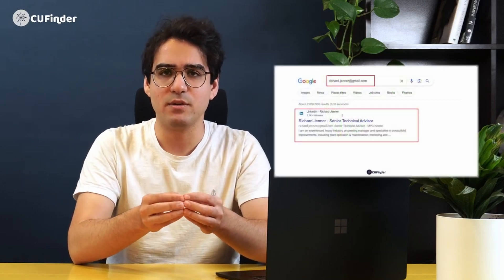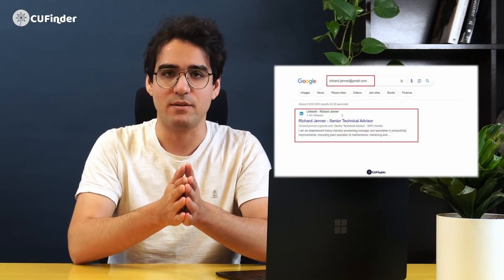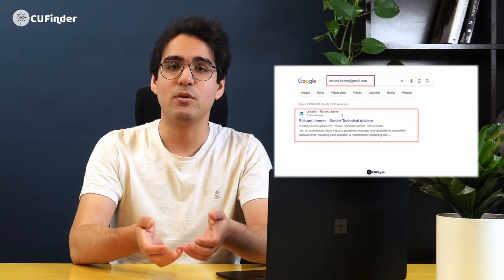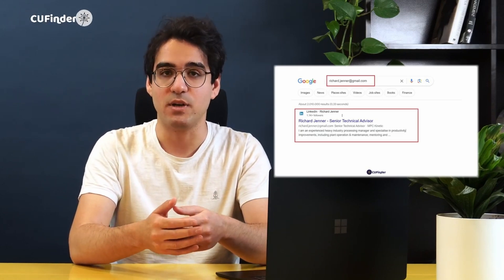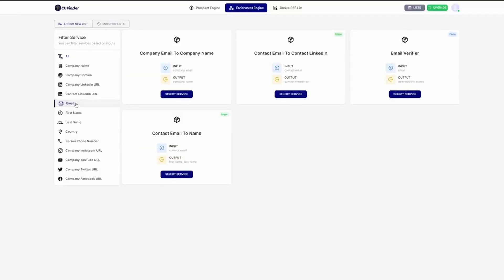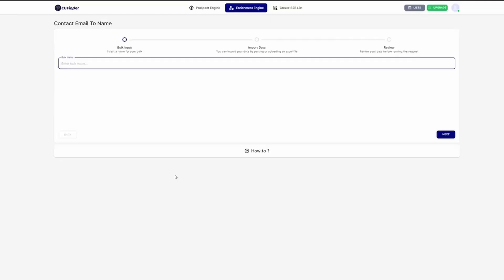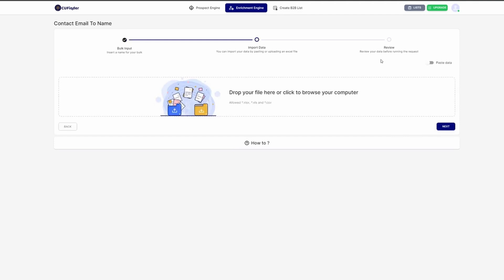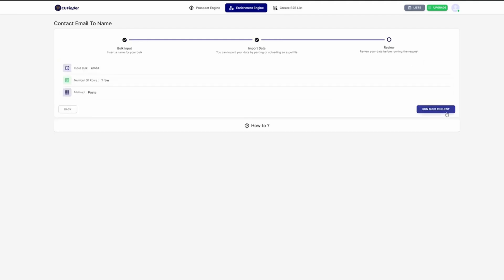How to Find the Owner of a Gmail Email Address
From leveraging Google search to utilizing reverse email lookup tools like CUFinder, this video covers A to Z methods to uncover the identity behind any Gmail address.

Join us as we explore various techniques and tools to find the owner of an email address, including Google Search, analyzing the sender's name within the email address itself, and utilizing reverse email lookup services. Learn how platforms like CUFinder revolutionize the process with advanced prospecting engines and data enrichment services.

Watch now to unlock the secrets of email tracing and discover the owner of any Gmail address with confidence. Don't miss out on uncovering valuable insights behind email addresses with our ultimate guide to finding email owners in Gmail!

to learn more about how CUFinder empowers businesses with advanced email prospecting and data enrichment tools. Start your journey to uncovering email identities today!